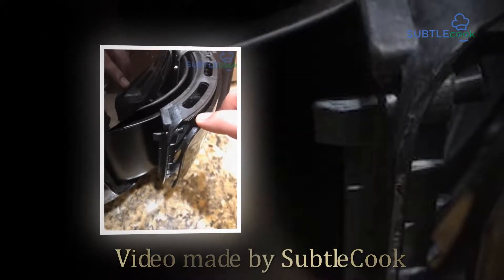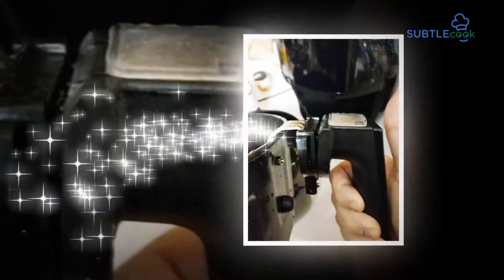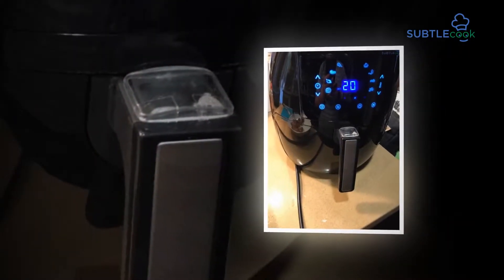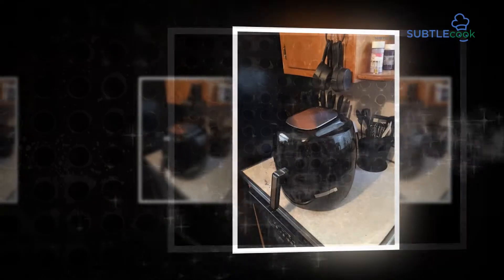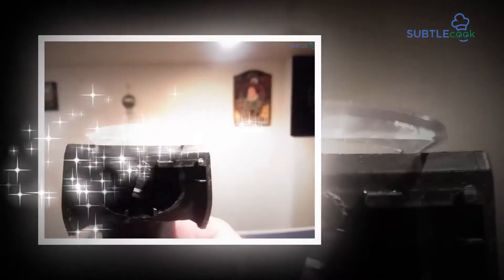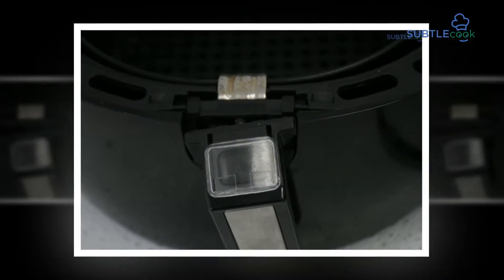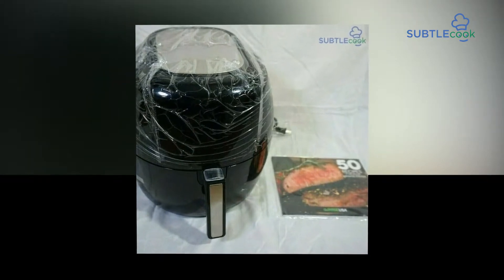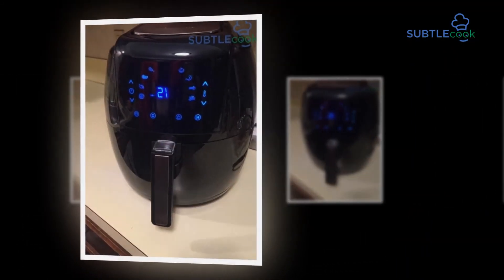GoWISE USA 1700-Watt 5.8-QT 8-in-1 Digital Air Fryer Review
The most of the developed for the Go WISE for the Air Fryer to the date we have updated the best for the presentation to the full and the advanced and the added for the Pizza to the rundown of the keen and the presets. In the case of the warming and the remaining for the Pizza or causing it without any of the preparation, you should be doing to be doing for the best for certain it is going to the superb! Also, this is the Air for the Fryer it the huge for the enough for the group of at least four! Five-point eight QT, and it implies for the more is to be always better.